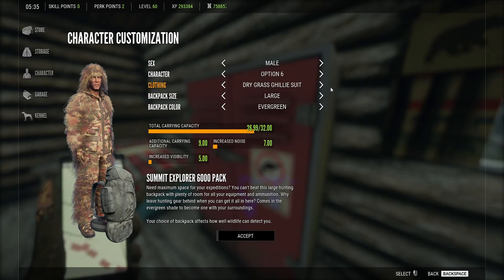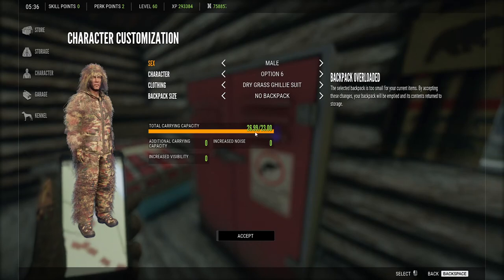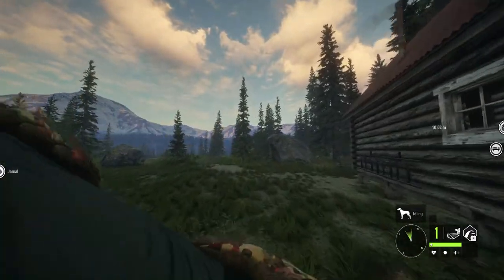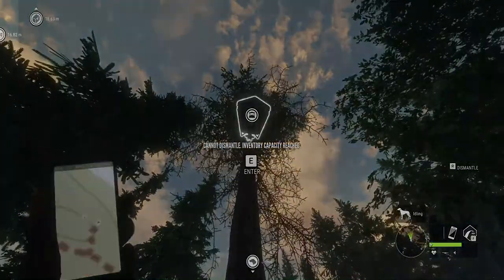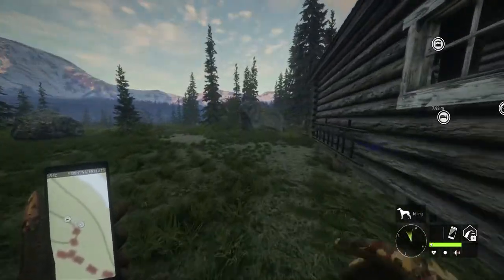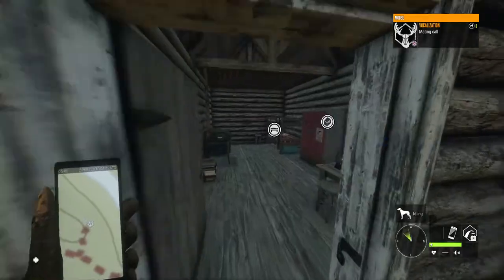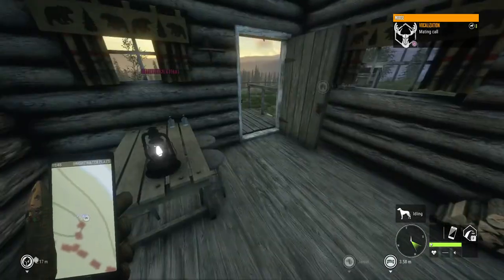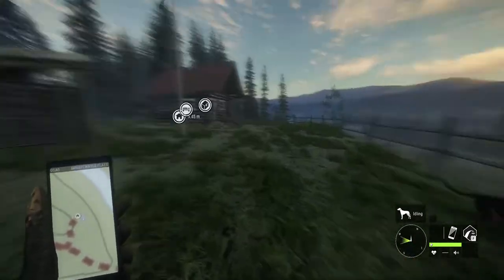Invisible glitch and silent glitch